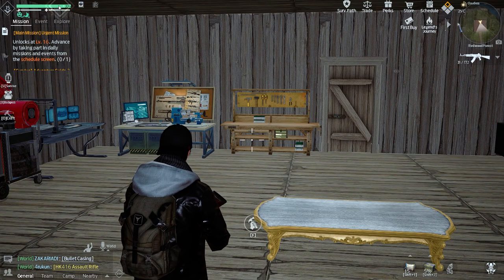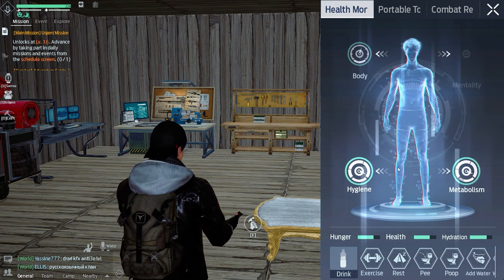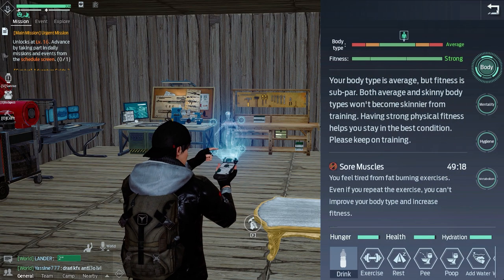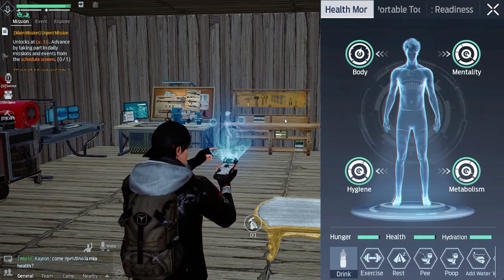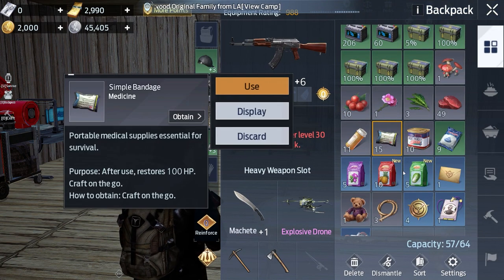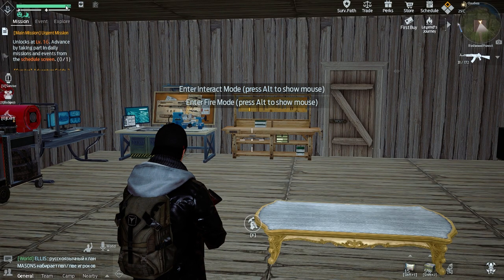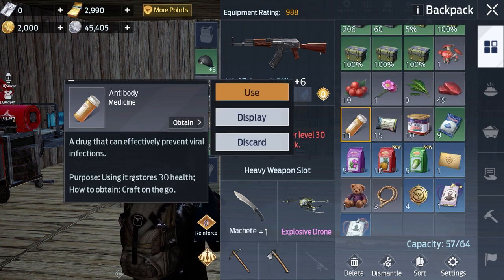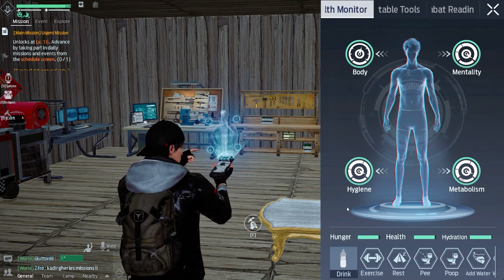How To Restore Health In Undawn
Have you noticed your Health bar is constantly low? In this guide on How To Increase & Restore Health In Undawn we'll go over how you increase your Health meter as it's one of the more confusing elements of the Health Monitor as it's not the same as the others.